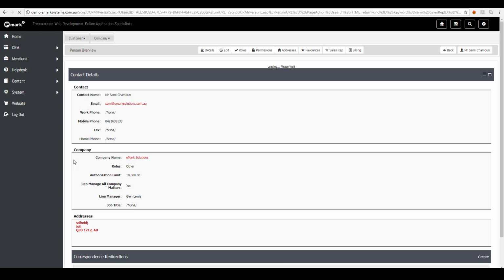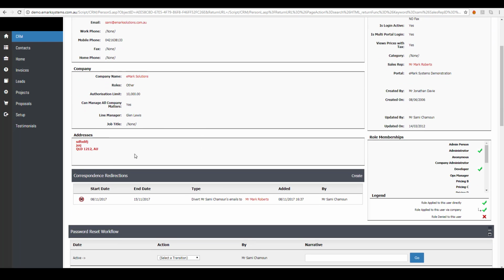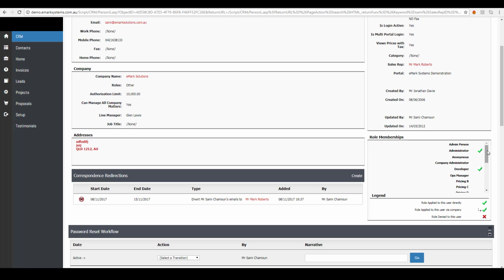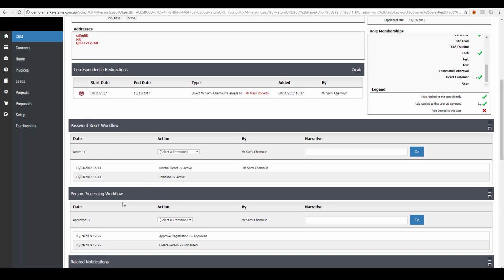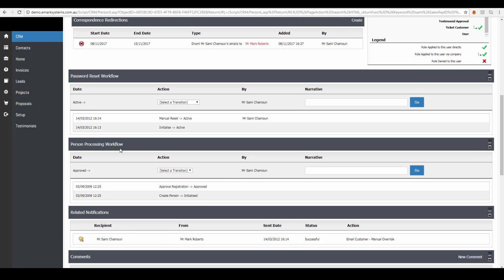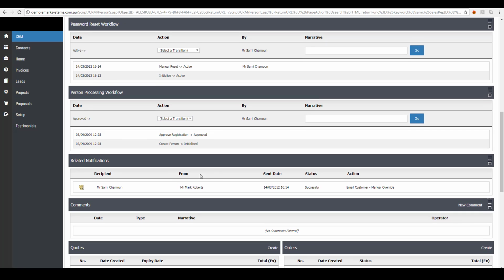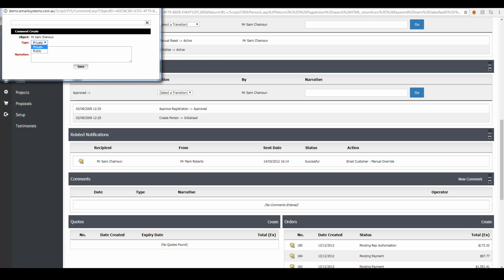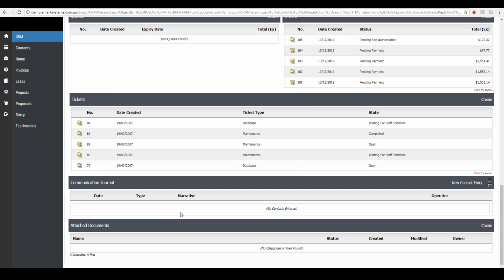CRM - Customers - Details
This video demonstrates how to retrieve a user's record and takes a look at some of the core details of their account.